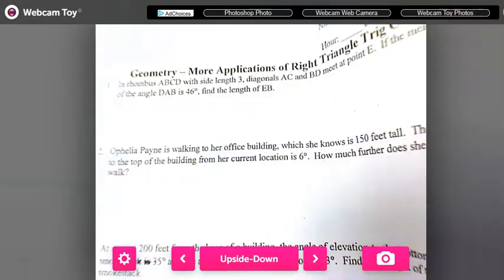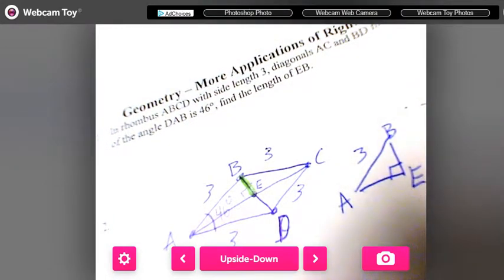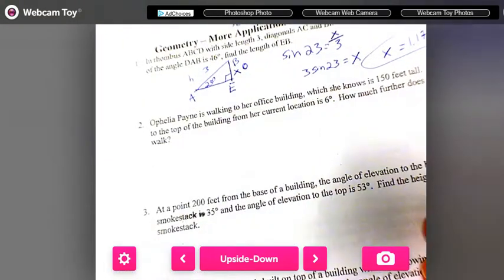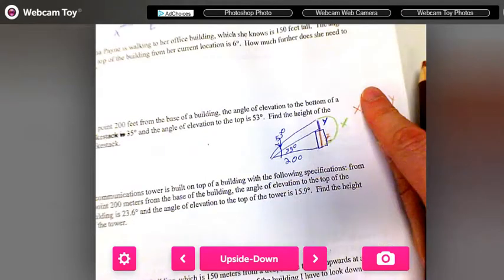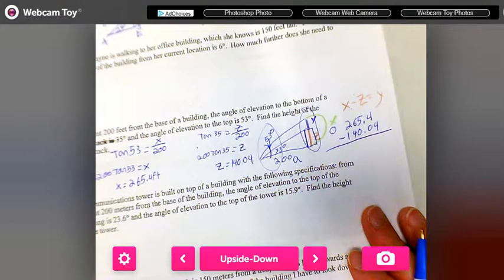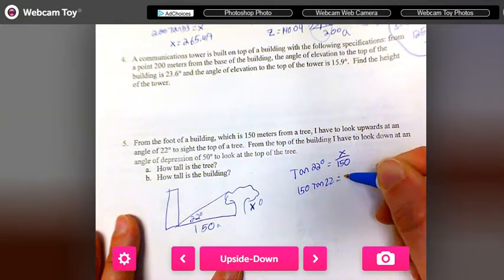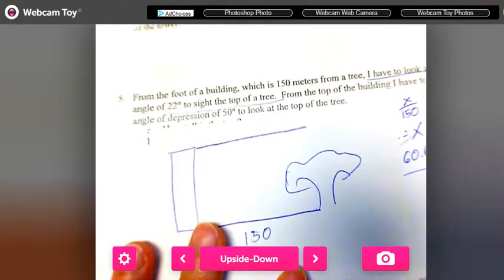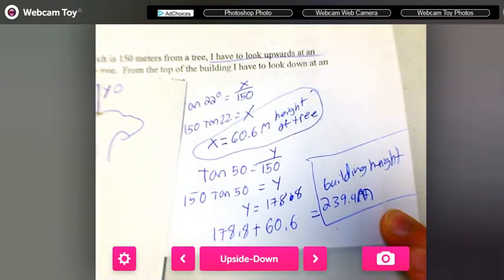geometry 2 8